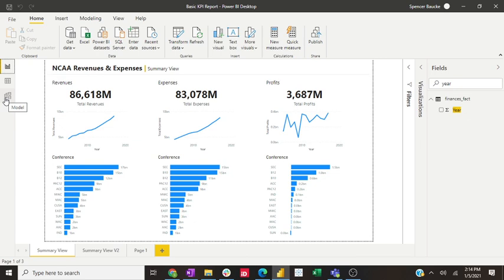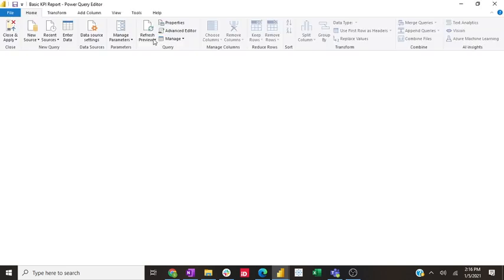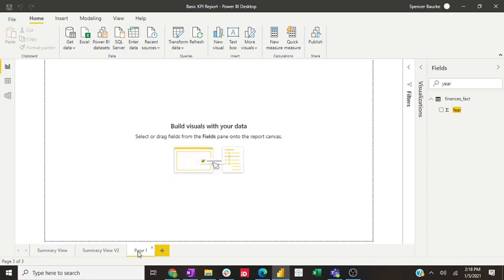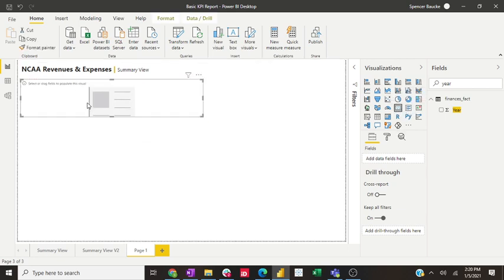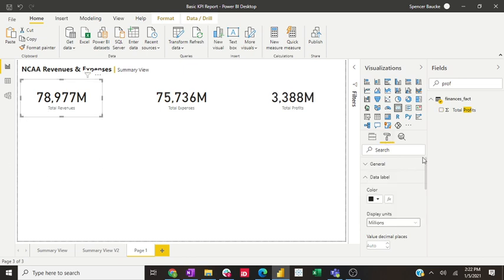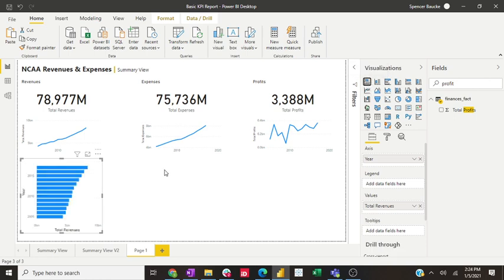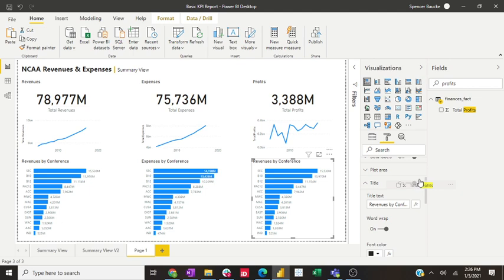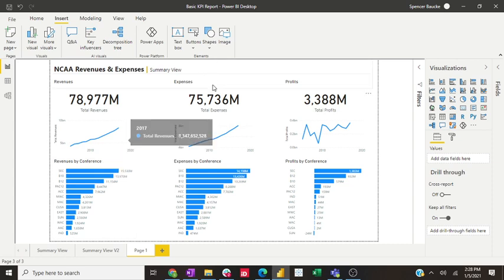Power BI | WOW2021| Week 02 | Basic KPI Report